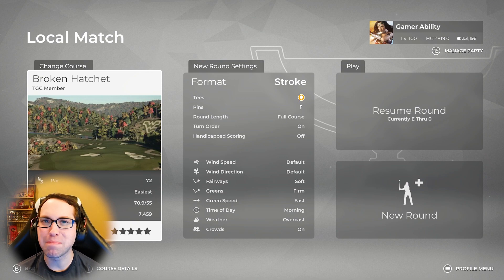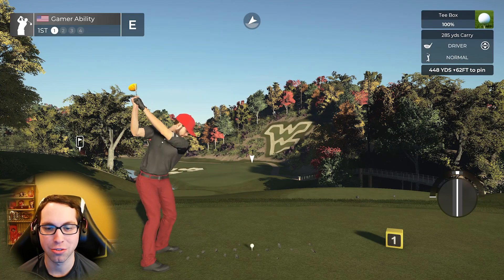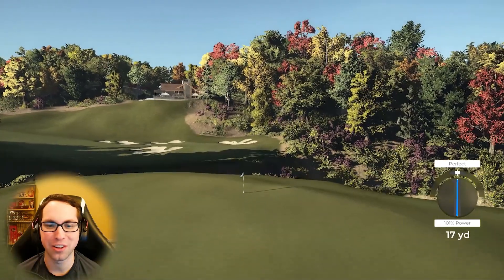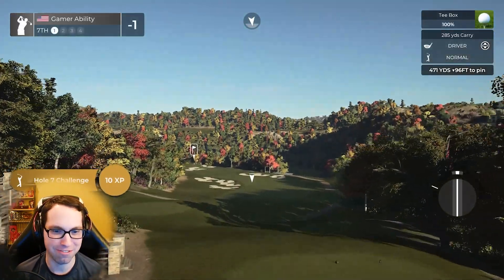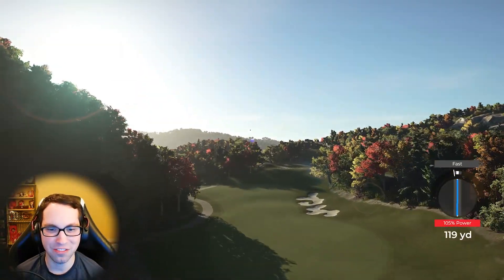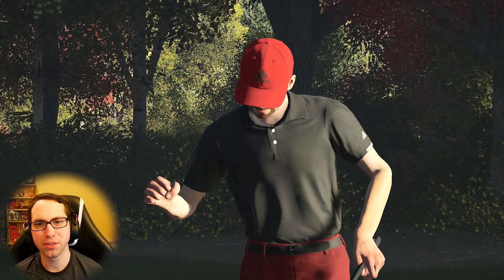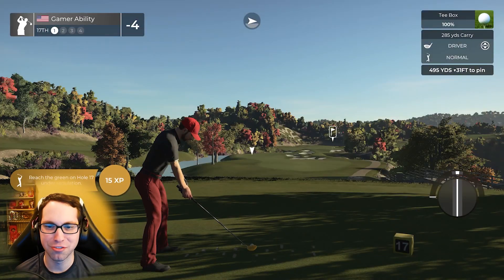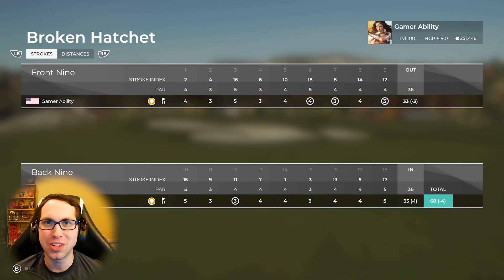STILL ONE of the BEST COURSES in PGA TOUR 2K21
Broken Hatchet by nogoal05 is still one of the best courses in PGA TOUR 2K21.  PGA TOUR 2K21 Course Showcase Series. Broken Hatchet designed by nogoal05!  Check out this 18 hole Golf Course in PGA TOUR 2K21.  Thank you to the designer for creating this great course!  Let me know what your best score is on this course in the comment section below.

Song: Everglow and We March Together
Artist: Patrick Patrikios